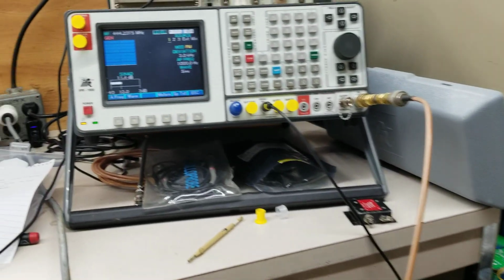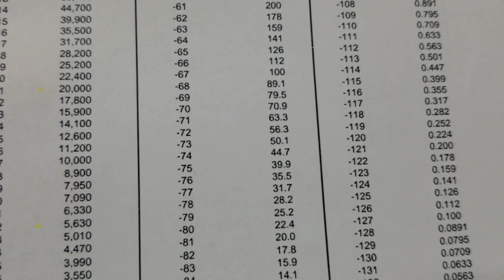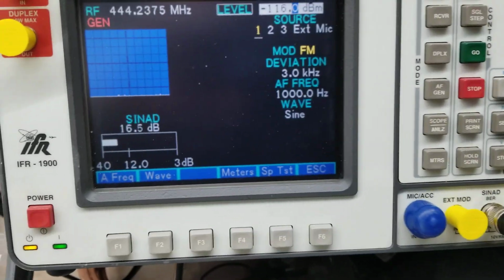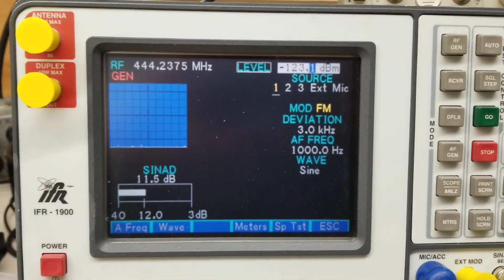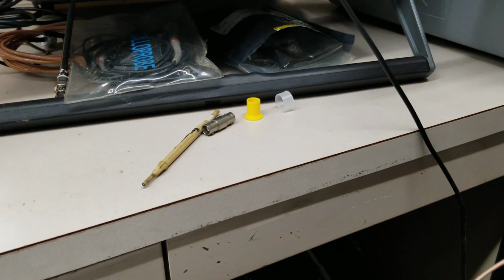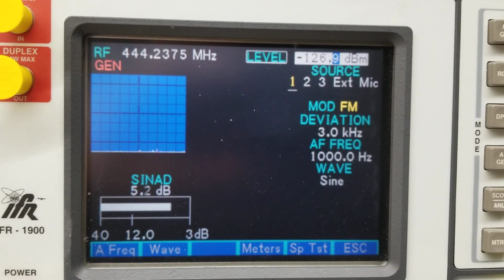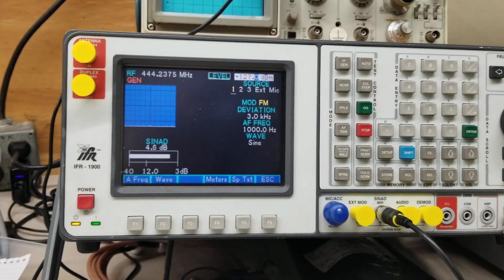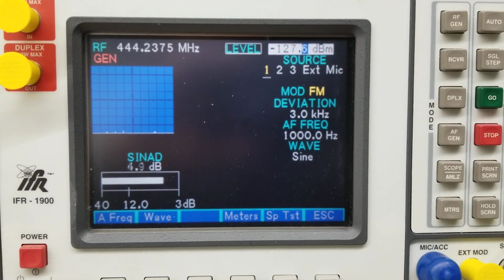12db sinad test IFR 1900 service monitor and Motorola cdm-1550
KD4ADJ

Simple receiver sensitive test and preamp test